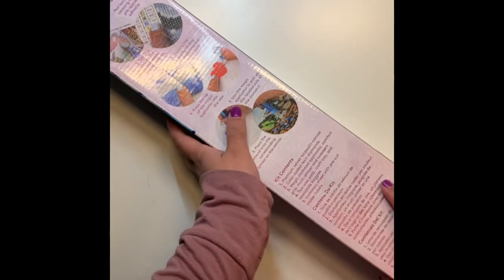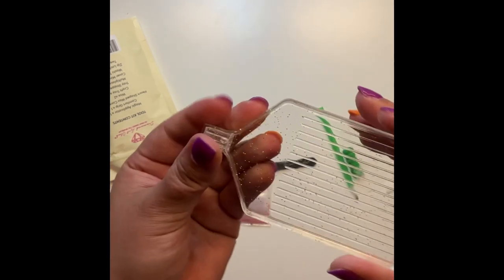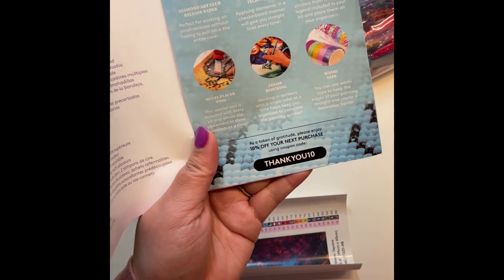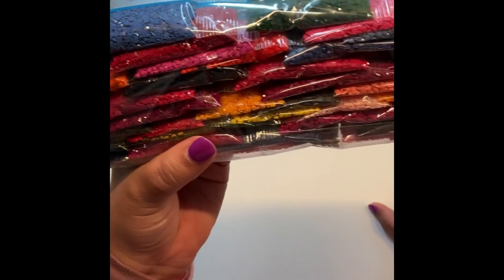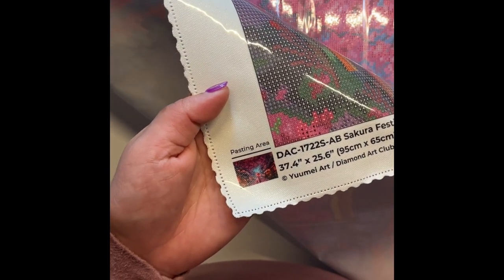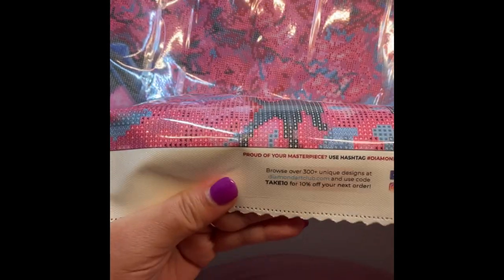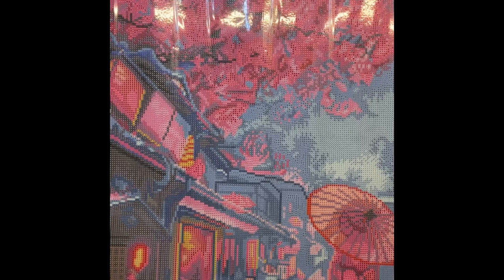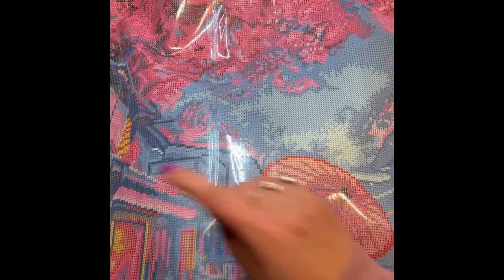Unboxing | Sakura Festival | Diamond Art Club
Hello Diamond painting friends!

In todays video I unbox a diamond painting by Yuumei Art! Check out her other artwork by clicking on this